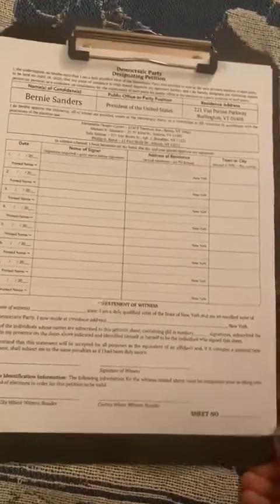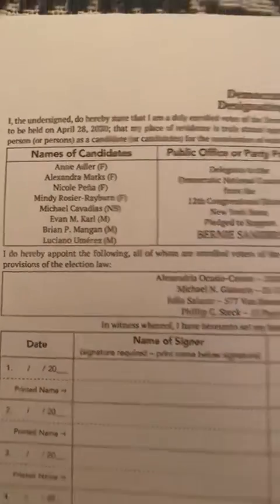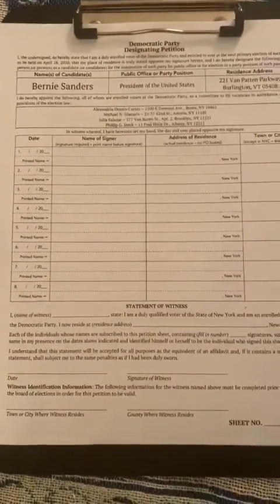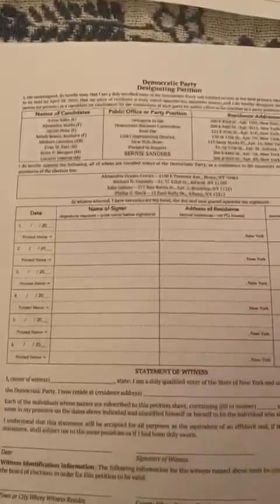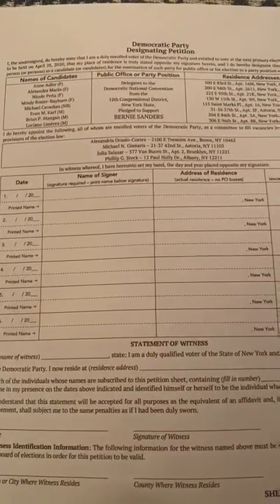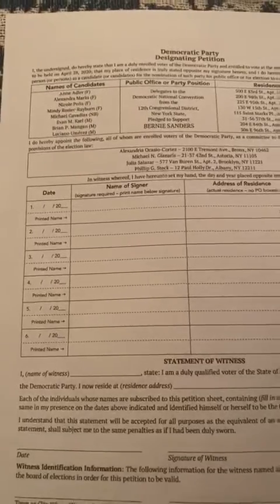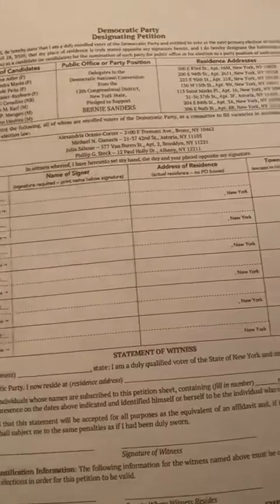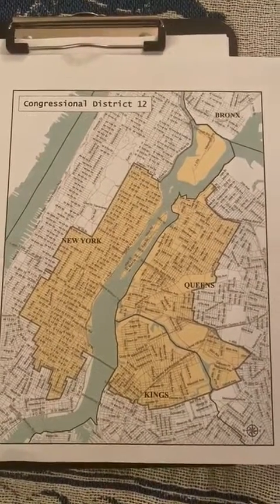Guide to Completing Petitions in NY for Bernie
Here's a detailed guide on how to fill out these Ballot Petitions in New York State, so that we can collect the necessary signatures to get our candidate on the Ballot for the April 2020 Primary!

Petitioning happens in NY for the April Primary from Dec. 21, 2019 - Feb. 3, 2020. Let's start getting those signatures!